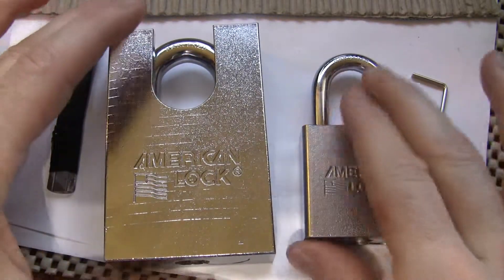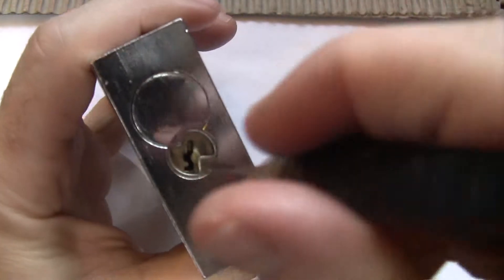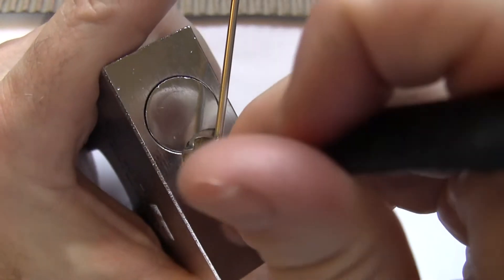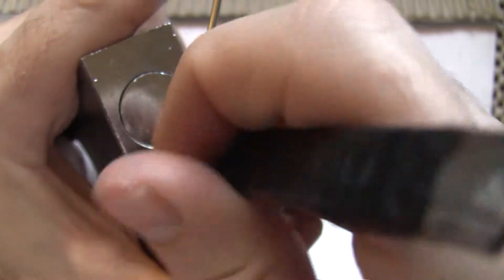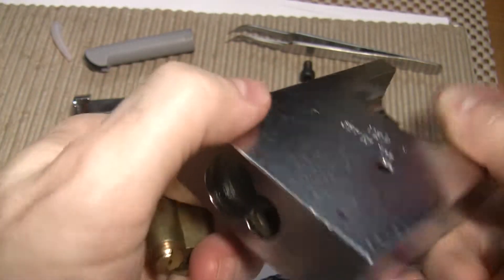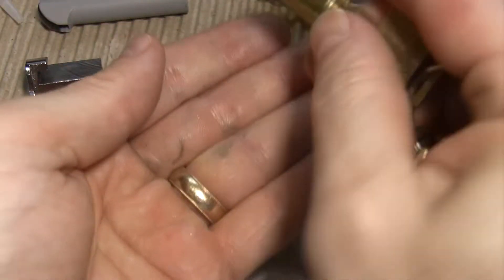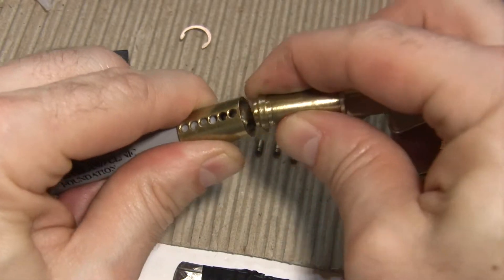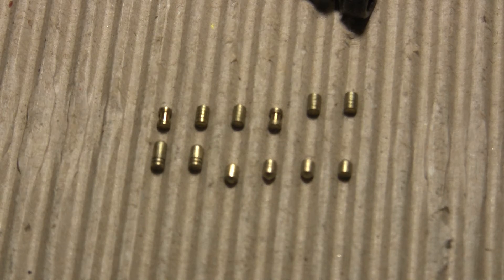American Series 748 Padlock Picked and Gutted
American 748 picked with homebrew lifter (notched) hook.  Gutted to show security pins.